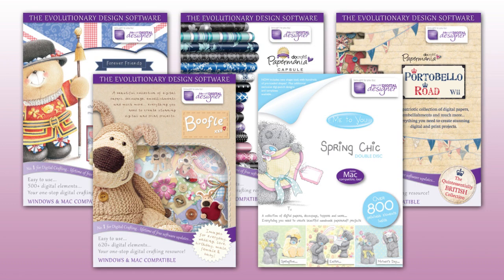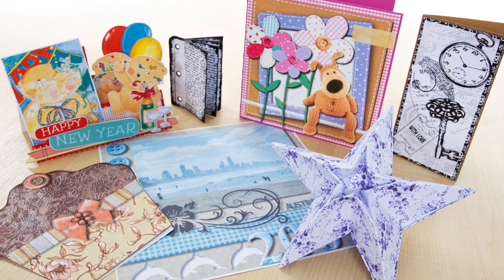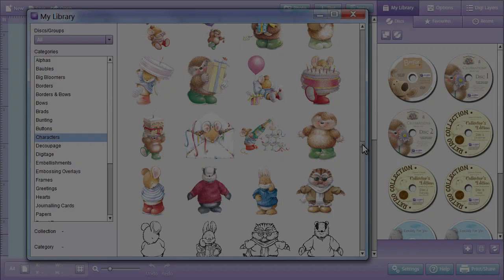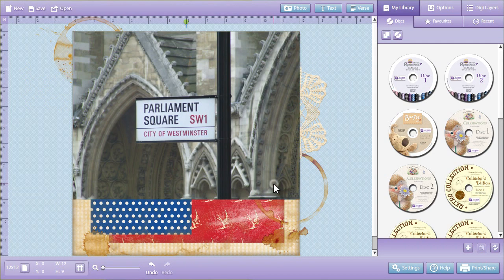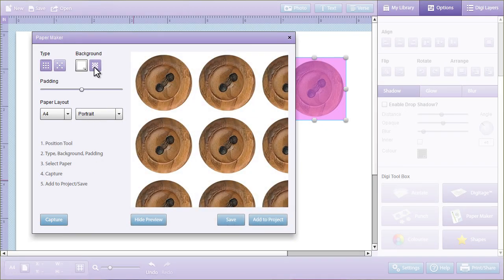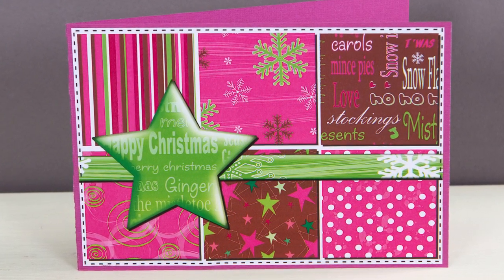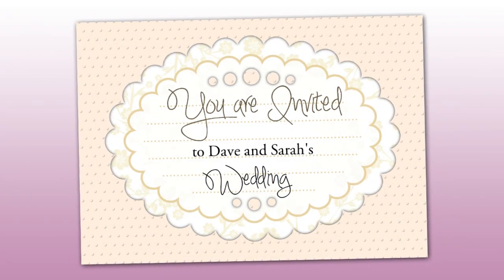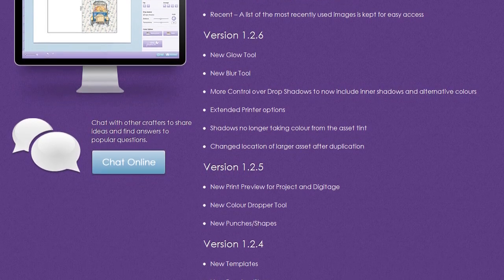An Introduction to the docrafts Digital Designer™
| Here's an introductory look at the docrafts Digital Designer™ - our revolutionary digital crafting software. This free digital craft studio features our Paper Maker and Digitage tools and allows you to create cards, scrapbook pages, printable embellishments and many, many other amazing things. Use images and patterns from brands such as Me to You, Boofle and Papermania found in our Collection discs or import your own!